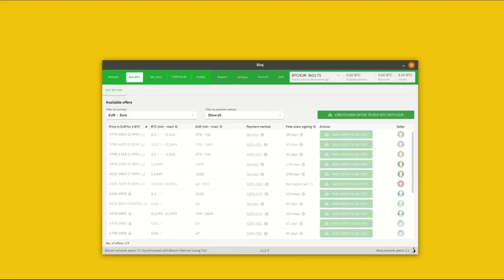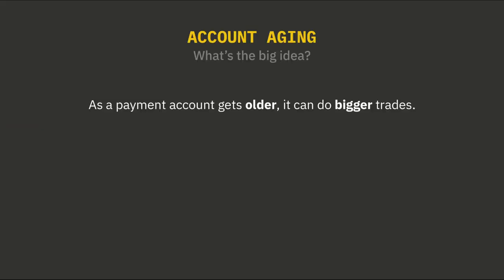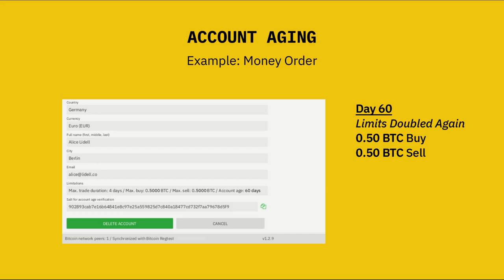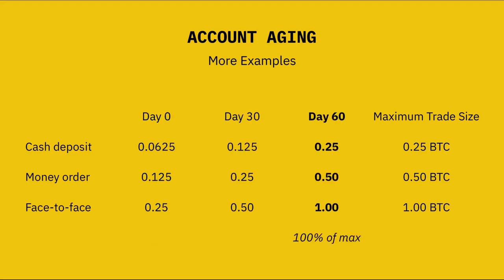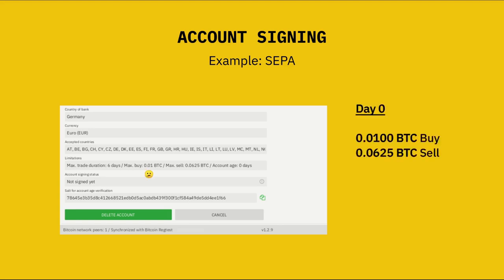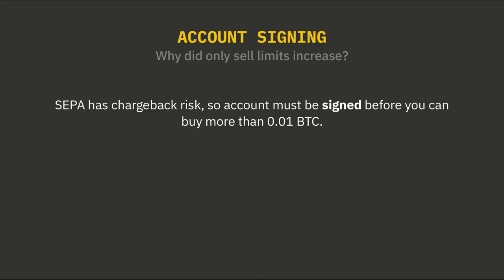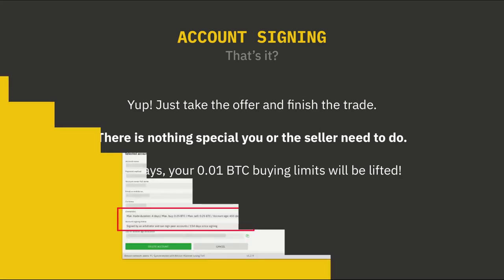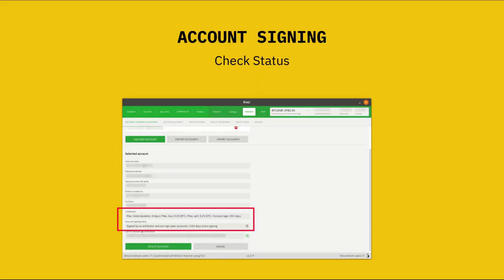All About Account Limits on Bisq (Fiat Only)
Account aging and account signing are 2 important ways Bisq helps keep its fiat trading network safe. We break them down in this short video.

Altcoins trades can be up to 2 BTC instantly without aging or signing.